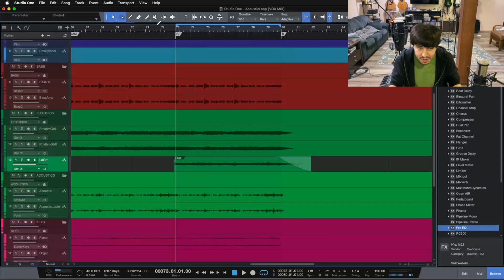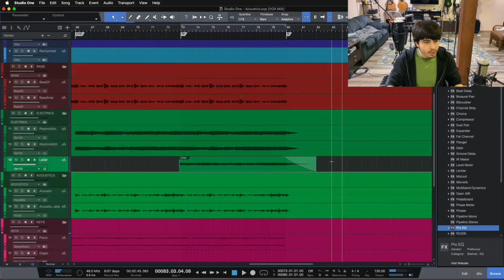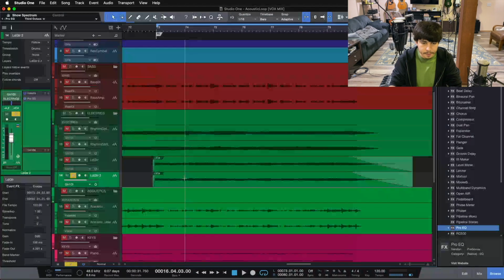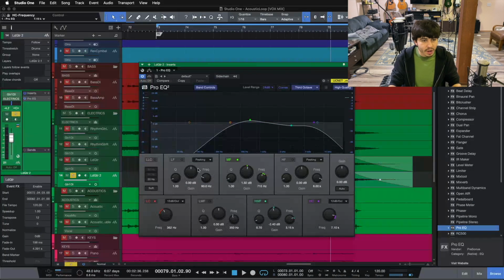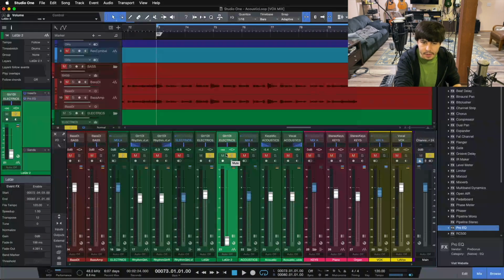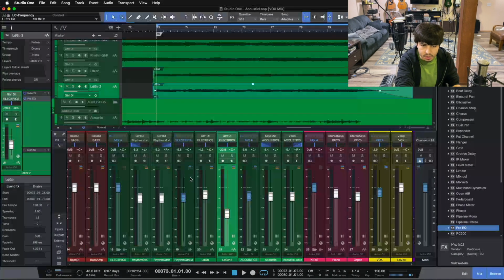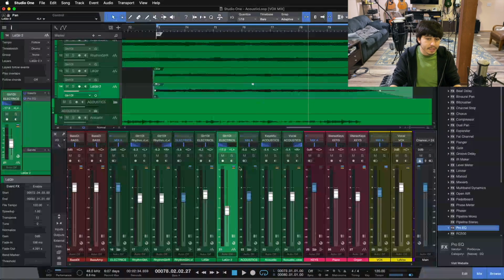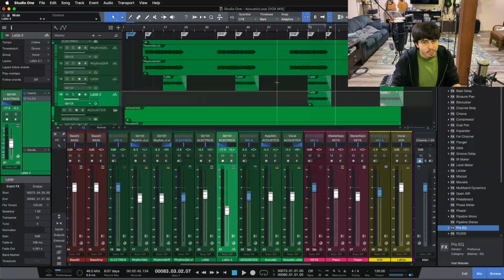How To Make Your Lead Guitar More Interesting & Unique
In today's video I show you 1 way to make your lead guitar more interesting and unique. You will discover:

- How to keep your listeners interested in a repetitive song
- What pitching your guitar up an octave can add
- Techniques for adding interest to a track